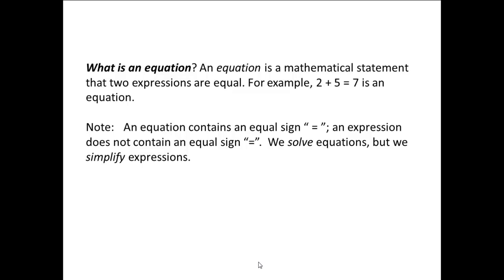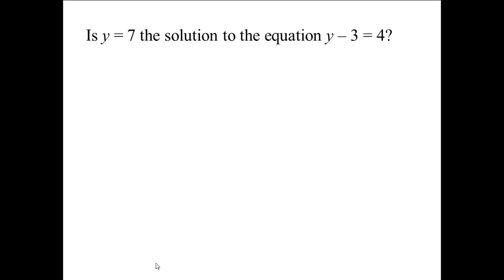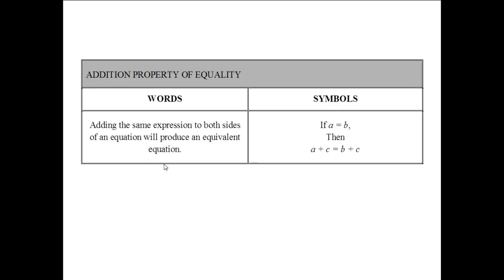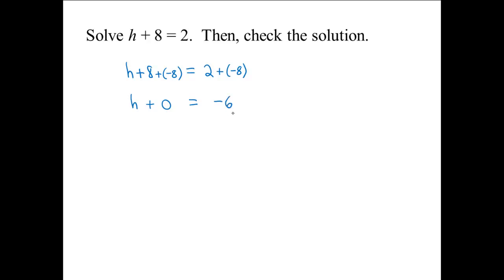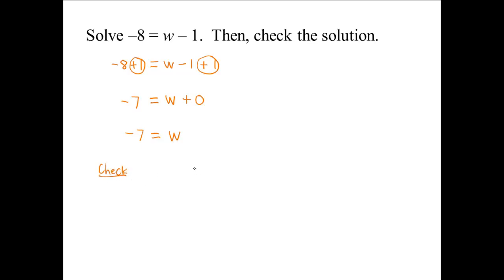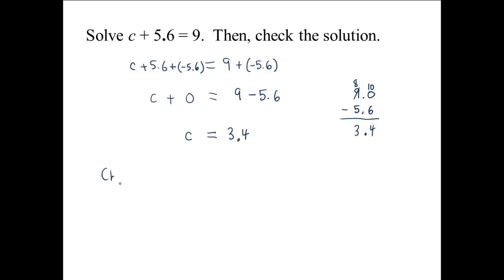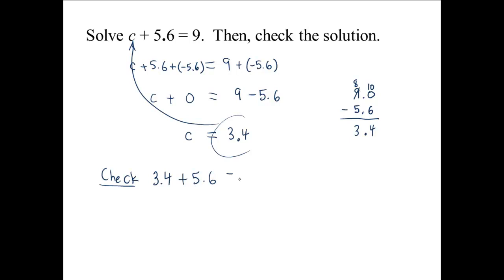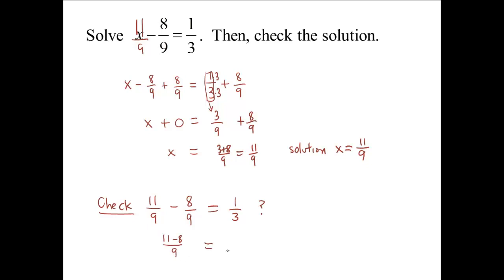Math081C5S4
Solving Equations Using the Addition Property of Equality